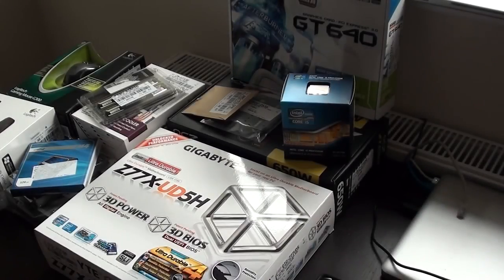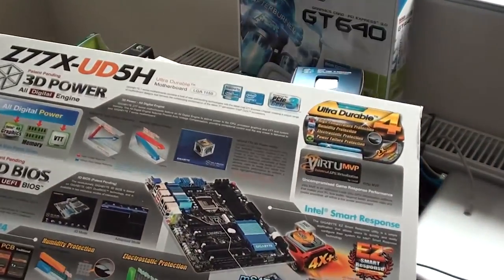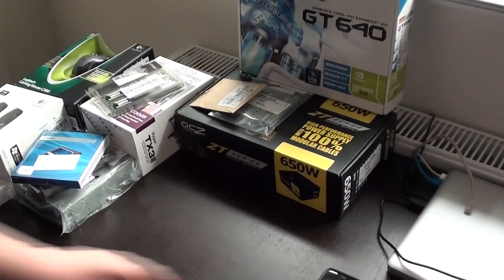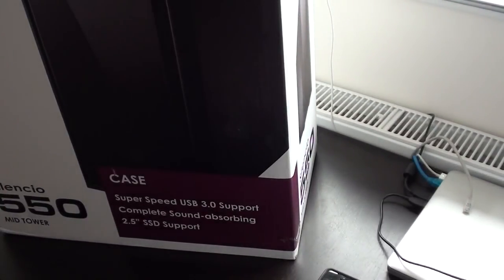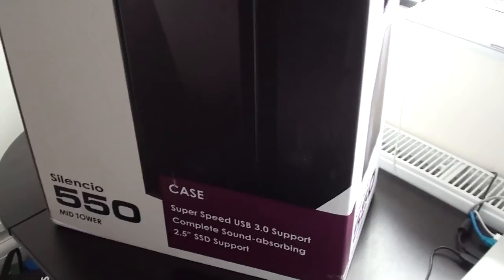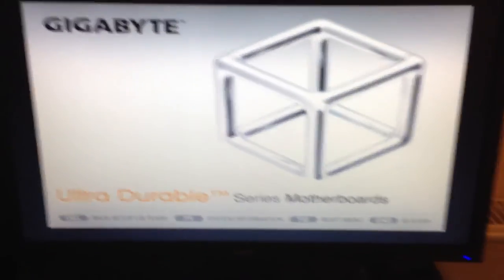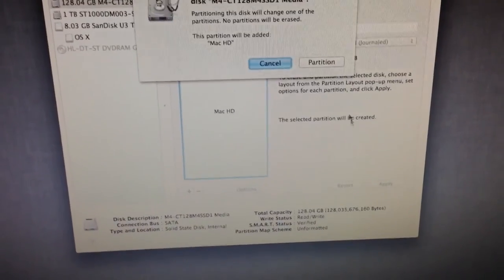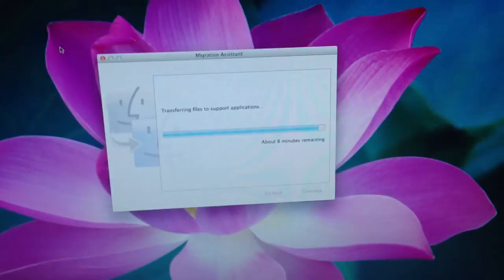Building a PC (Hackintosh)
A neighbour needed something to replace his iMac G5, so I built a (very stable) hackintosh to replace it. Here's a time lapse and the build process.
Specs of the machine: Intel Core i5 3570k, Gigabyte GA-Z77X-UD5, Crucial Ballistix 1600Mhz 8GB RAM, Nvidia Geforce GT 640, Crucial M4 128GB SSD, 1TB HDD, Cooler Master Silencio 550 Case.